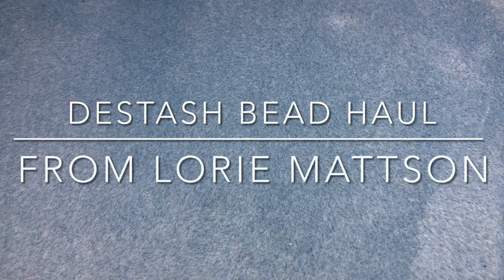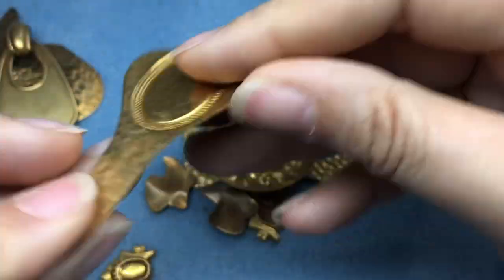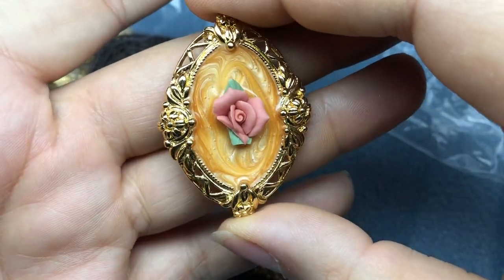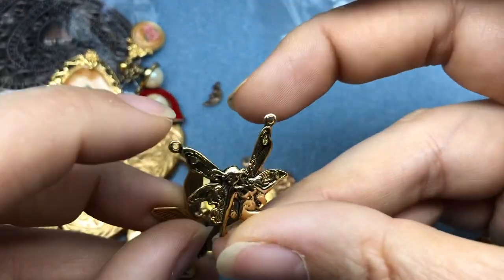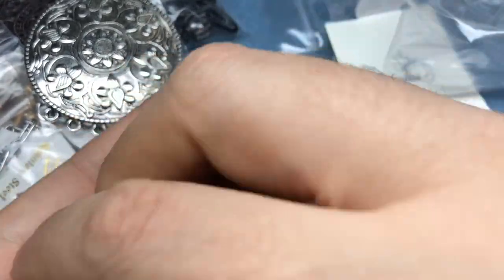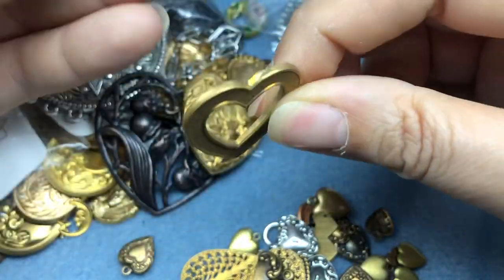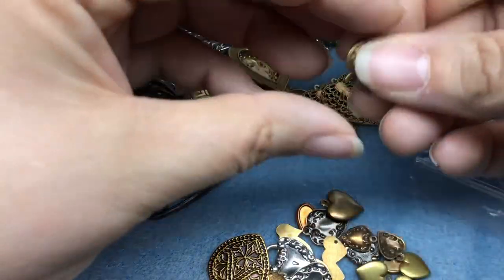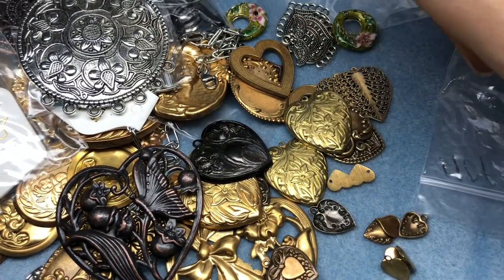Lorie Mattson Destash Bead Haul Unboxing!